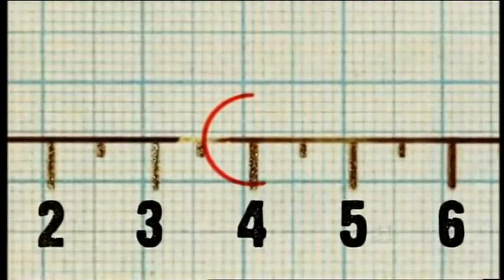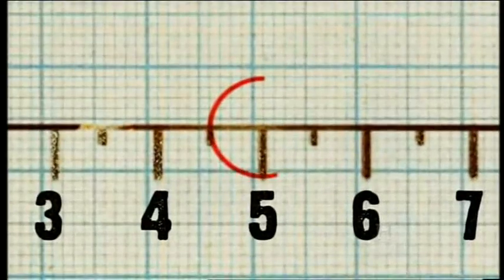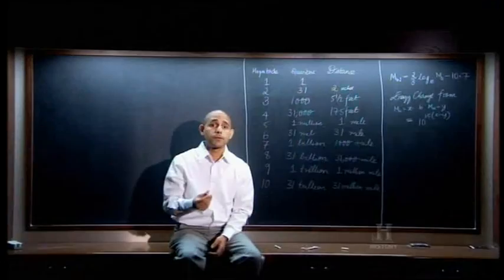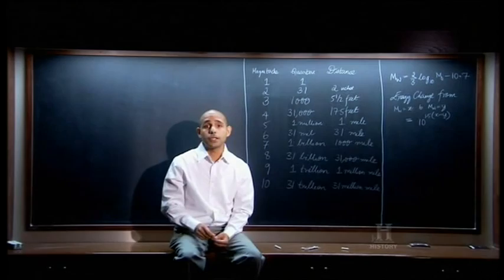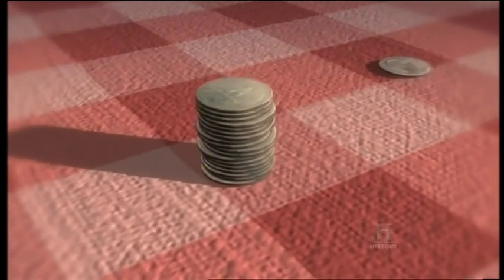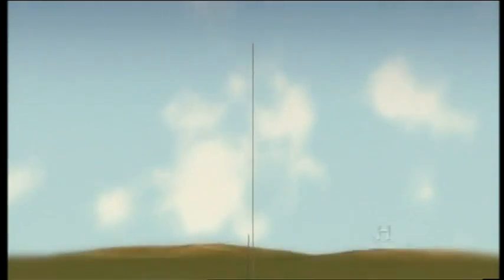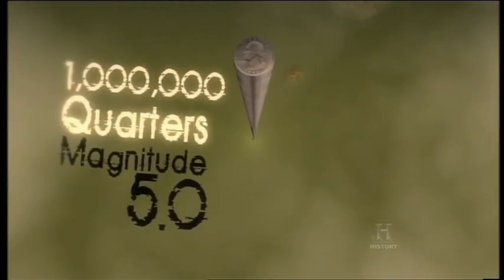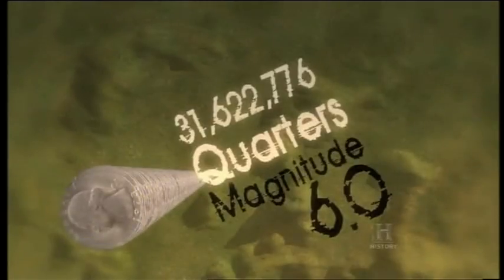Richter Scale explained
very brief description of the increase in magnitude for friends & family in Christchurch